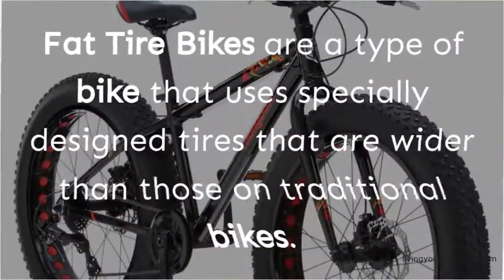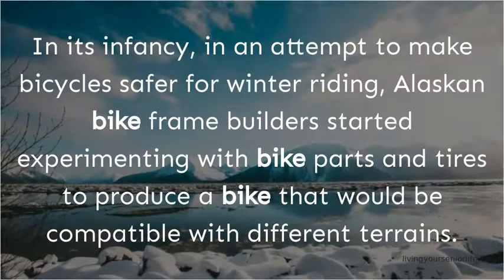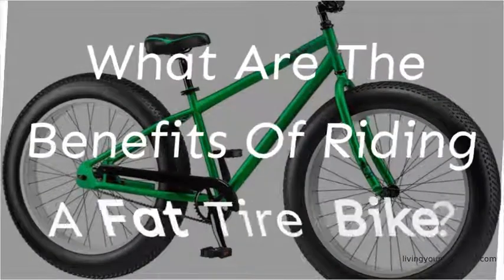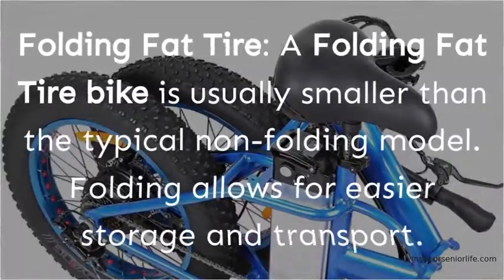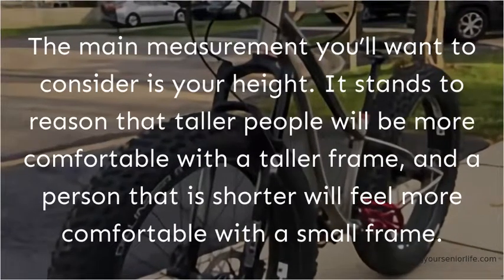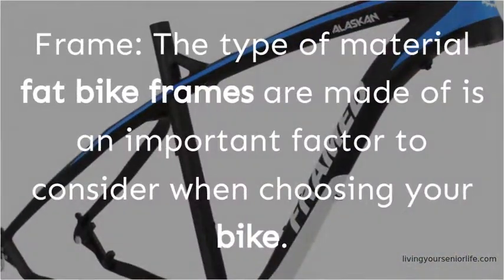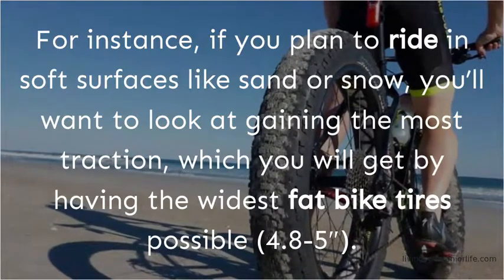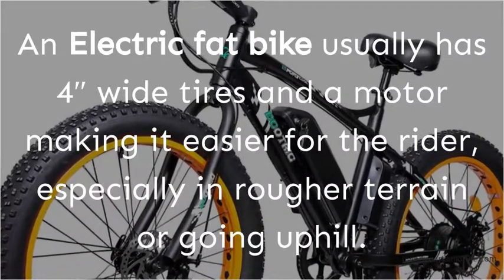Fat Tire Bikes: Everything You NEED To Know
Discover everything about fat tire bikes for seniors and active adults in this comprehensive guide. Learn what makes fat tire bikes unique, explore their fascinating history, and understand the numerous benefits they offer for older riders.

This video covers various types of fat tire bikes, essential components, and tips for choosing the perfect bike for your needs. Master riding techniques, discover how these versatile bikes perform across different terrains including snow, sand, and trails, and learn proper maintenance to extend your bike's lifespan.

Perfect for seniors seeking low-impact exercise, outdoor adventures, and improved mobility.

Read the full blog post here: Fat Tire Bikes: Everything You NEED To Know

Chapters:
00:00 Intro
00:14 What is a Fat Tire Bike?
00:43 History of Fat Tire Bikes
01:31 Benefits
01:55 Types
02:32 How To Choose The Perfect Fat Tire Bike
04:14 FAQs
04:47 Conclusion
4:58 Thank You For Watching